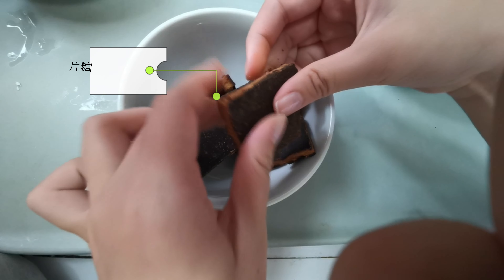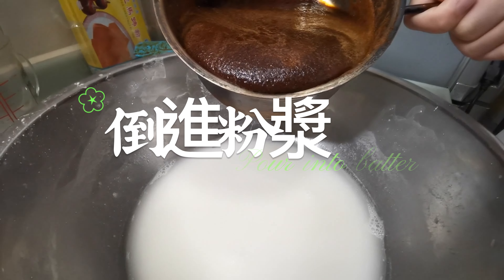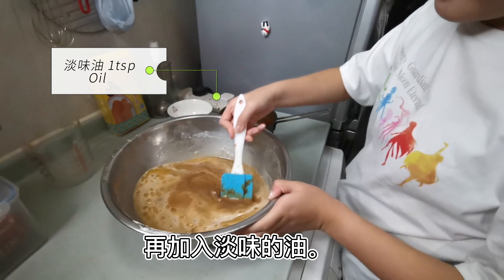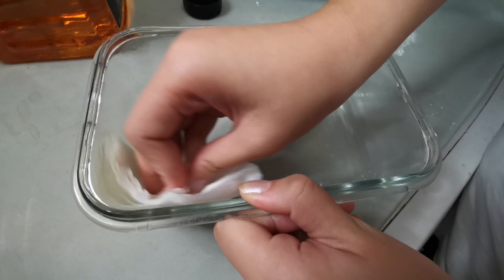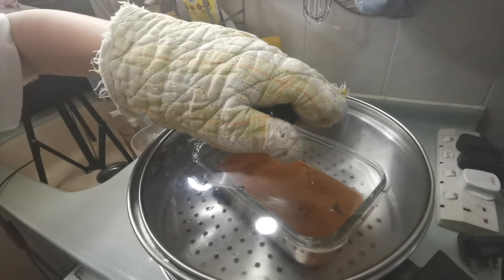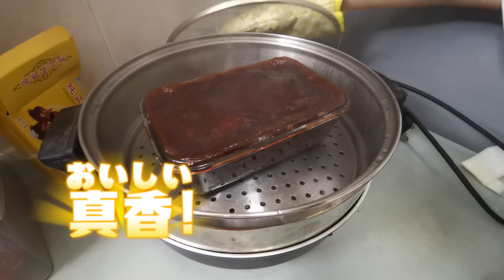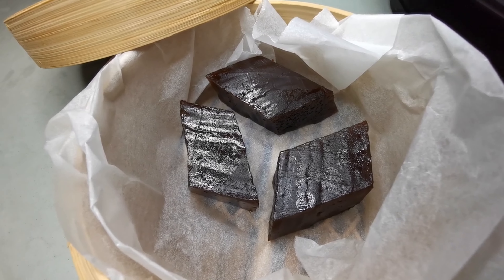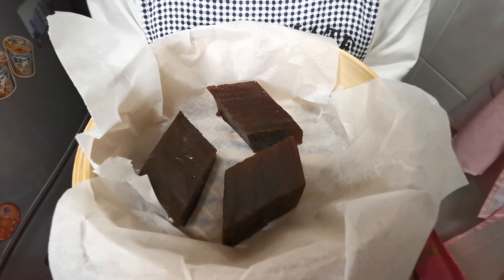紅棗糕 | Red Dates Cake | 賀年糕點 |簡單糕點 |簡單易做| 美味養顏 |新年食譜 | 酒樓點心 |養生糕點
紅棗糕 | Red Dates Cake | 賀年糕點 |簡單糕點 |簡單易做| 美味養顏 |新年食譜 | 酒樓點心 |養生糕點#紅棗糕

踏入2023年，首先恭祝大家新年快樂！
農曆新年差不多到了，
今天我會做一款賀年食品，
就是這個紅棗糕！
這個紅棗糕健康美味又養顏，
希望大家喜歡！

用料 Ingredients
紅棗 130gm Red dates
水 300ml Water
片糖150gm Raw Slab Sugar
馬蹄粉 115gm Water Chestnut Flour
木薯粉 30gm  Tapioca Flour
水450ml Water
淡味油 1tbsp Oil

background music
Dove Love - Quincas Moreira